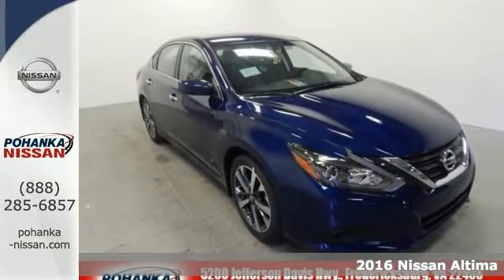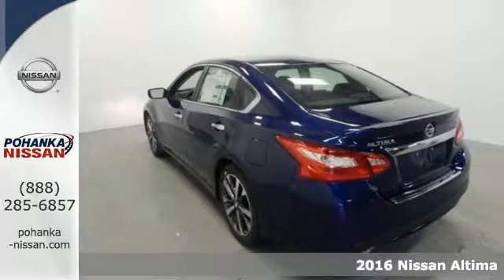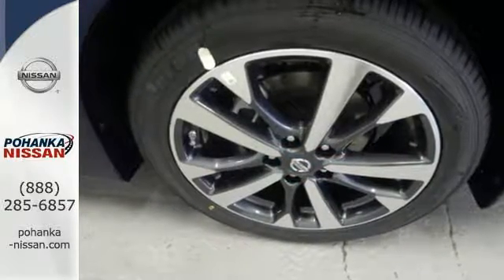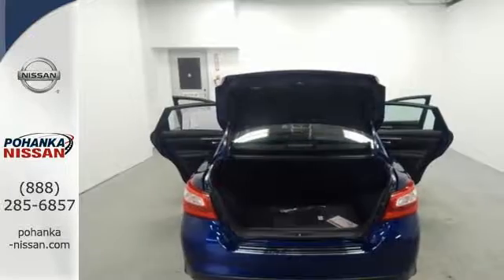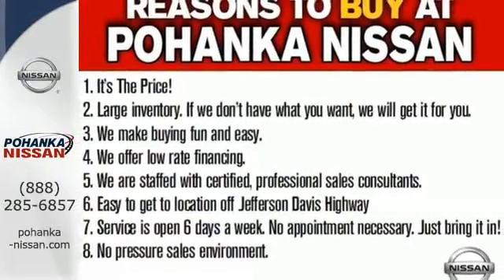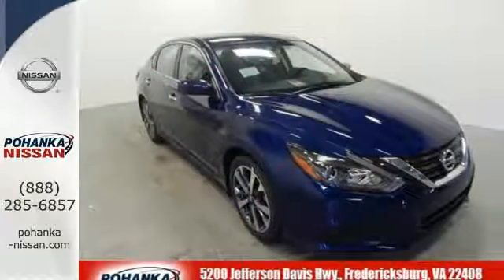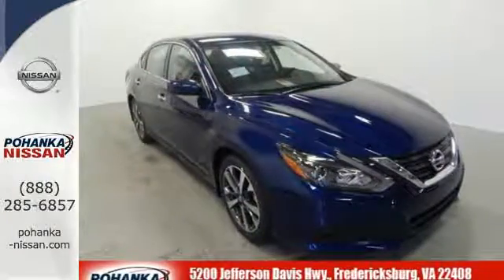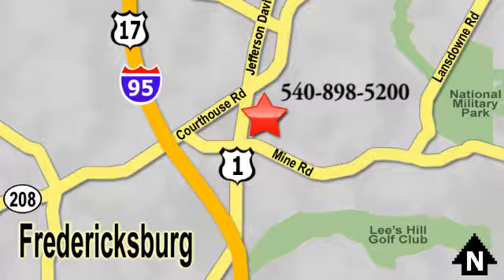New 2016 Nissan Altima Richmond VA Fredericksburg, VA NGC261530 - SOLD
Year: 2016
Make: Nissan
Model: Altima
Trim: 2.5 SR
Engine: 2.5L 4-Cylinder DOHC 16V
Transmission: CVT with Xtronic
Color: Blue
Stock #: NGC261530
VIN: 1N4AL3AP6GC261530
CVT with Xtronic. Vroooom! Super discounts! Confused about which vehicle to buy? Well look no further than this beautiful 2016 Nissan Altima. This Altima combines the performance of a race car and the comfort of a luxury car. brbrWe make every effort to provide accurate information, please verify options and price before purchase, Pohanka is not responsible for errors or omissions. All vehicles subject to prior sale. Quoted price available on in-stock units only. All prices are exclusive internet prices only. Financing is subject to approved credit through designated lender. Price plus tax, tags, marketing assessment, dealer installed options, dealer processing fee of $699 and freight of $810 - $1100. All customers will qualify for all manufacturer rebates and incentives included in the price, some require financing through the manufacturer. Some manufacturer rebates are not compatible with special manufacturer finance offers. Manufacturer Rebates and incentives are valid during the time period set by the manufacturer and are subject to change without notice. Additional manufacturer rebates and incentives may apply to those who qualify and may lower the sales price. 2 or more available at this price.

Address:
5200 Jefferson Davis Hwy